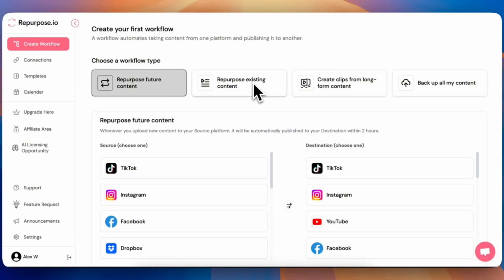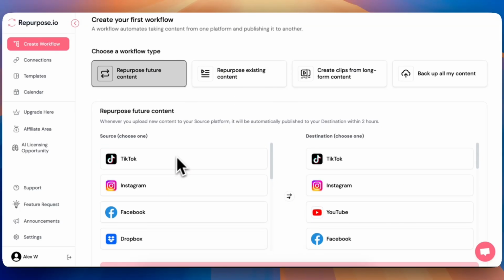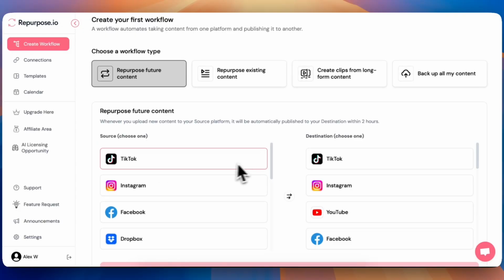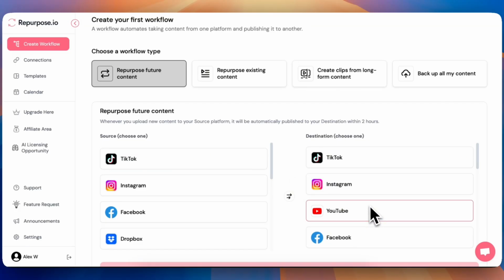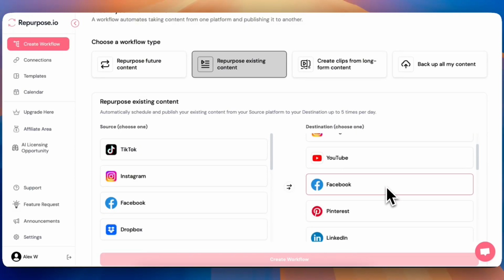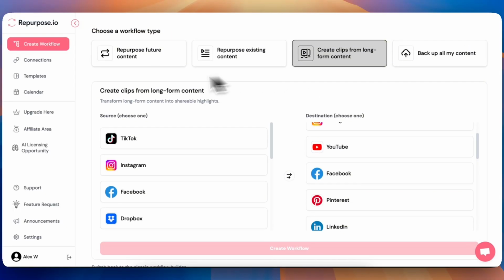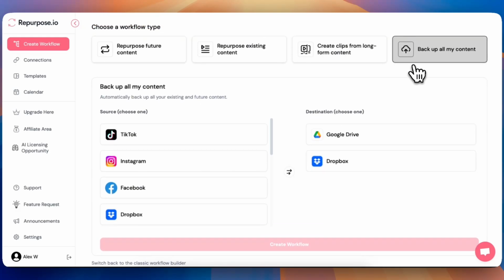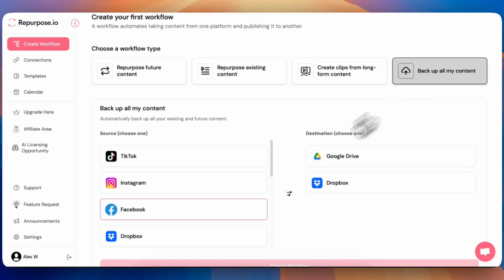Repurpose io Tutorial – Automate Your Content for All Platforms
In this video, I’ll show you exactly how to use Repurpose.io in a step-by-step tutorial. If you’ve been looking for a way to automate your content across multiple platforms, this Repurpose.io tutorial will walk you through everything you need to know. I’ll explain how to connect your accounts, set up workflows, and start repurposing your videos, podcasts, and social media content with ease. Whether you're new to the Repurpose.io app or just looking to get the most out of it, this video is a complete guide. Learn how Repurpose.io works, how to save time, and how to grow your audience by working smarter. If you’ve been searching for “repurpose.io how to use,” this tutorial is exactly what you need.